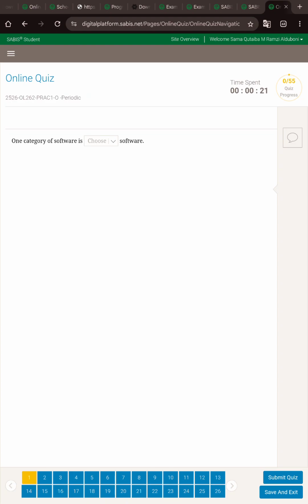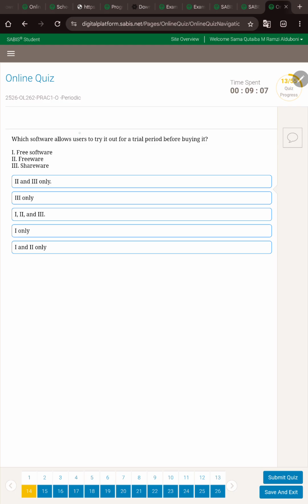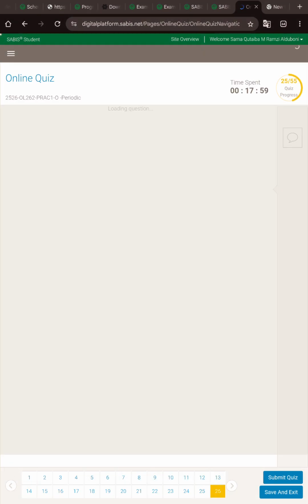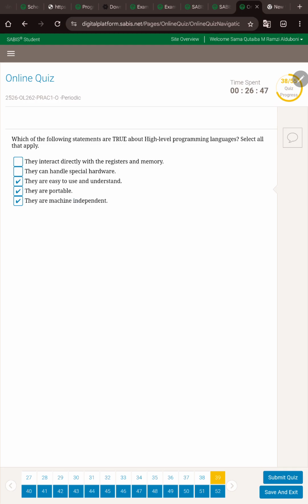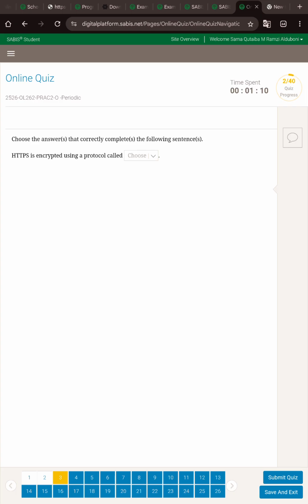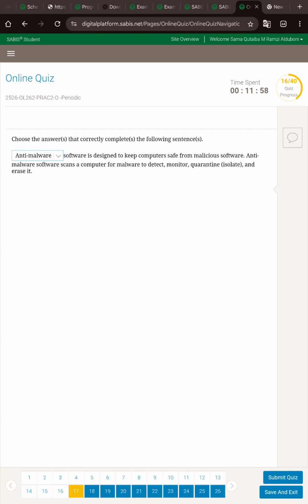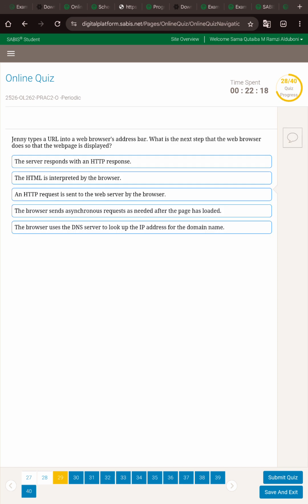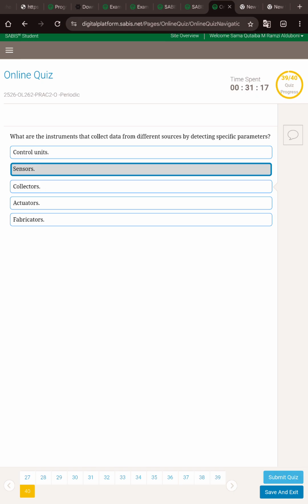Computer Science T2Wk6 Periodic Quiz (95 Questions!!)